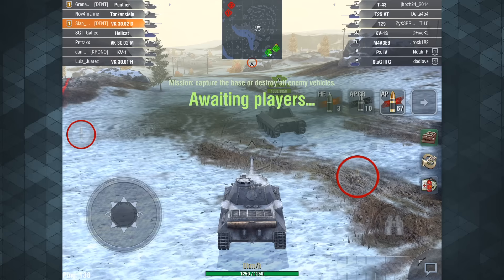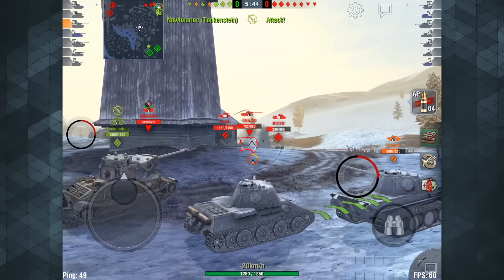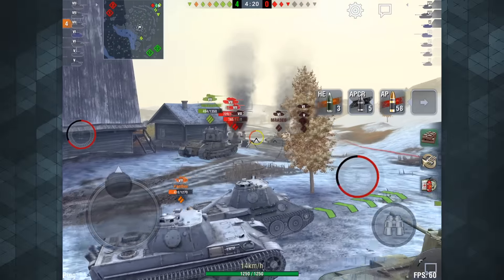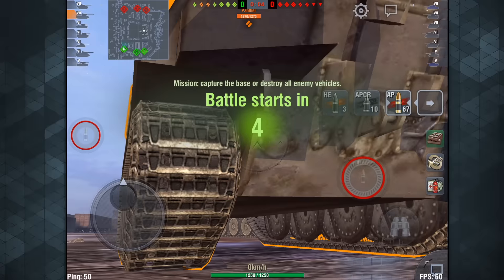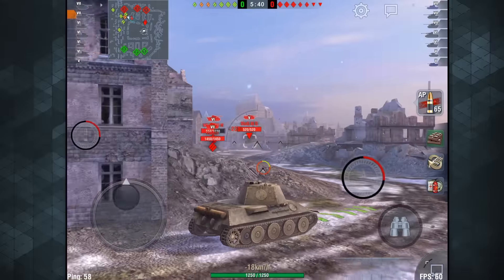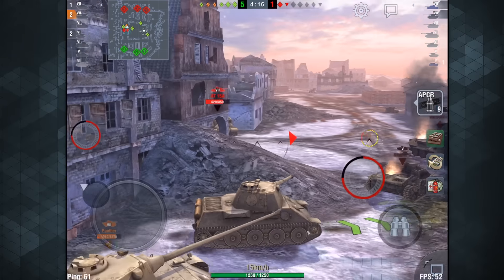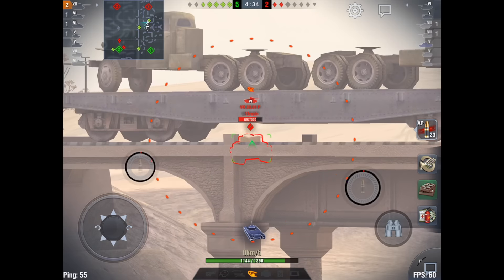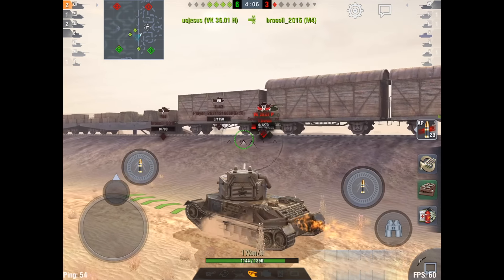World Of Tanks Blitz - Vk 30.02 D Gameplay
Like this vide OR NO COOKIE FOR YOU... I SHALL HAVE THEM ALL. MMUAHUAHAUAHAUAHA

(I do NOT accept friend/platoon request)

World of Tanks Blitz is a Mobile Free to Play MMO action game with team-based online battles on smartphones and tablets.